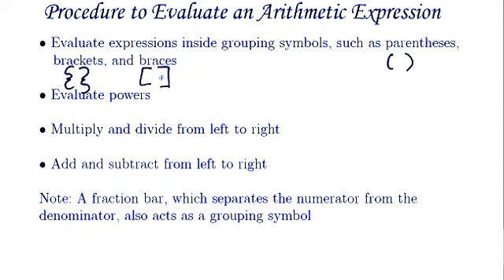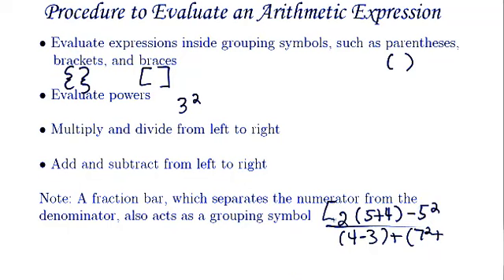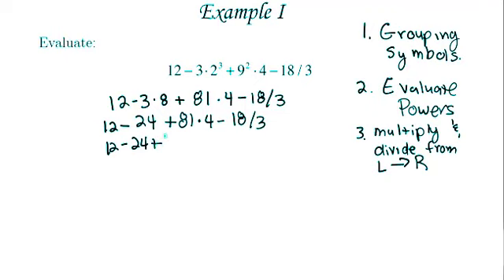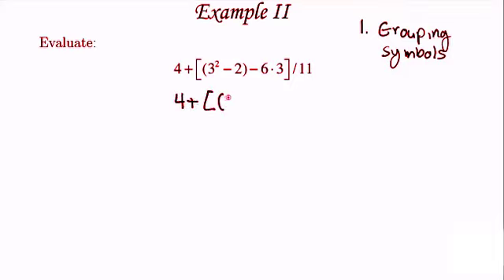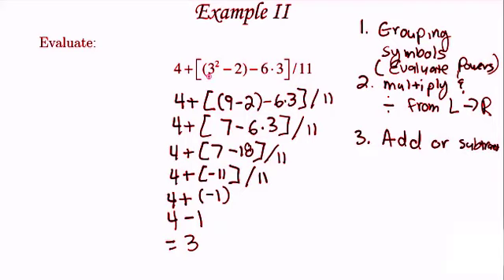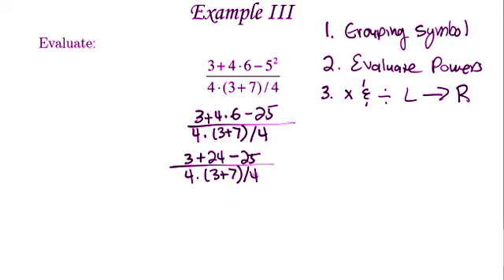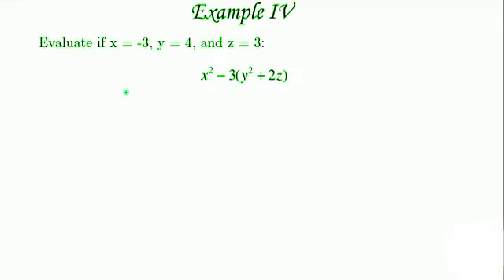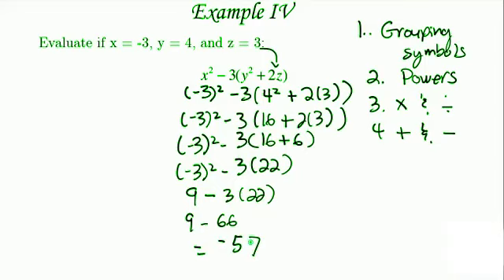MATHS HOW TO EXPRESS